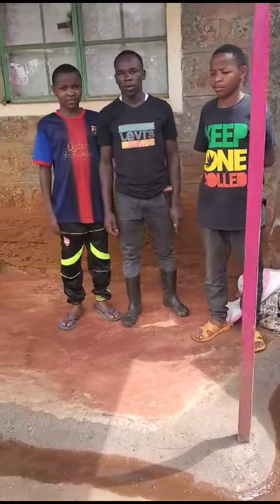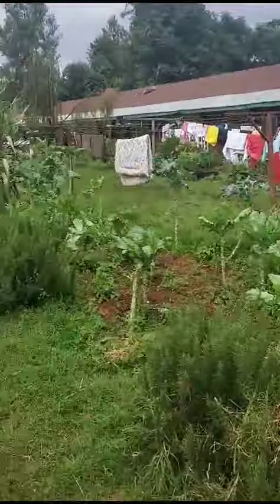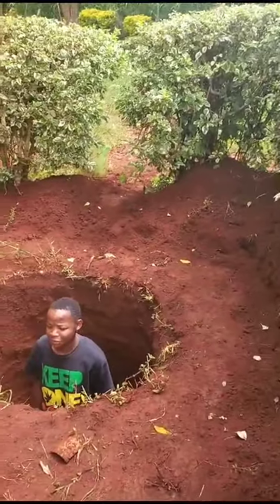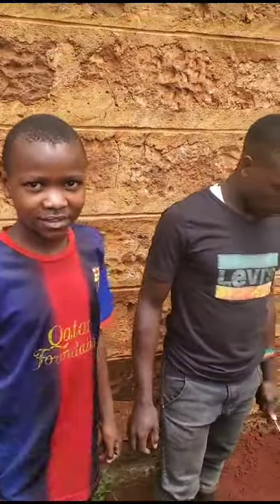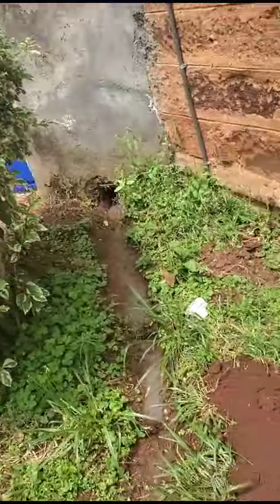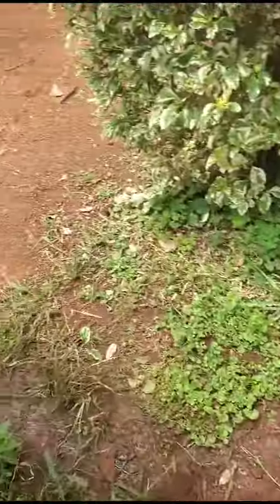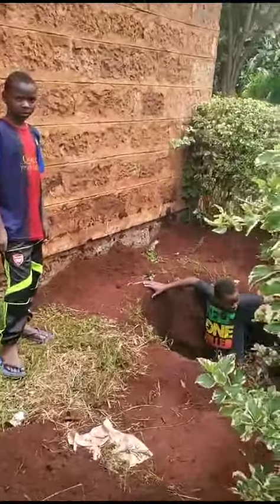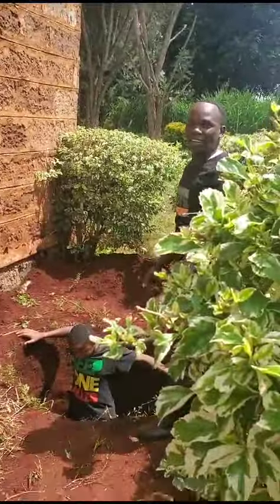Gathaithi OVC - Kenya